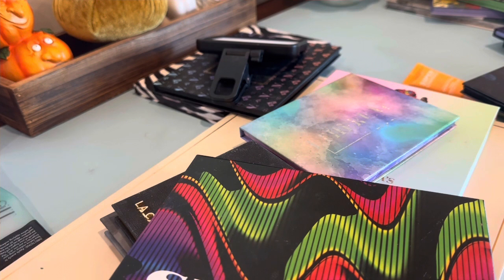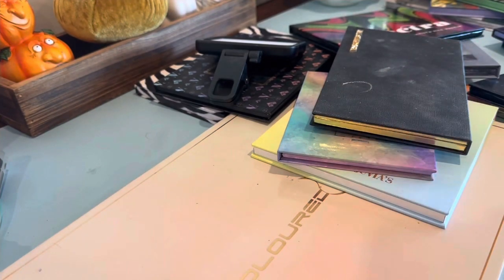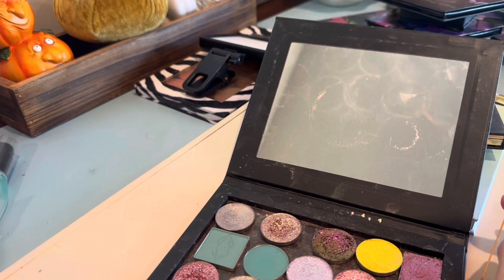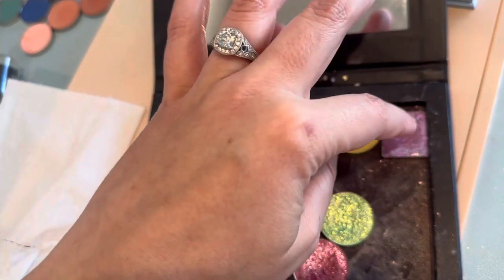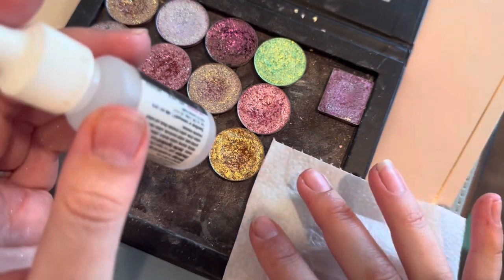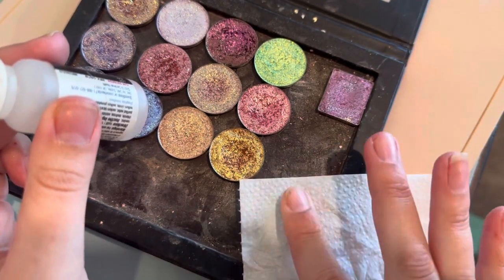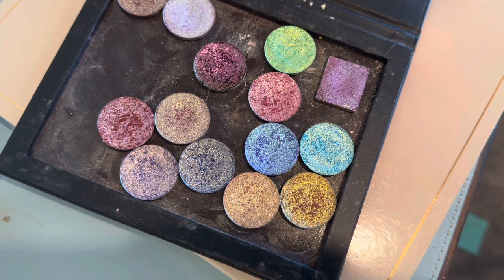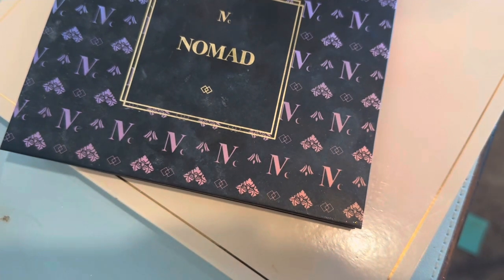JESSICA KENT DRAMA HONEST OPINION | REPRESSING EYESHADOW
I don't know if I was pressing my eyeshadows correctly, but I want to talk about topics that are on my mind.